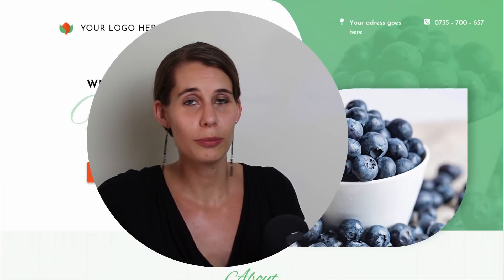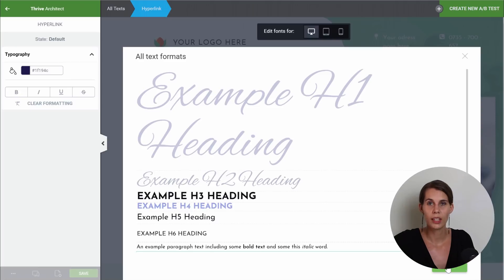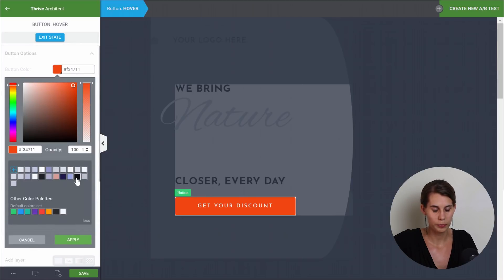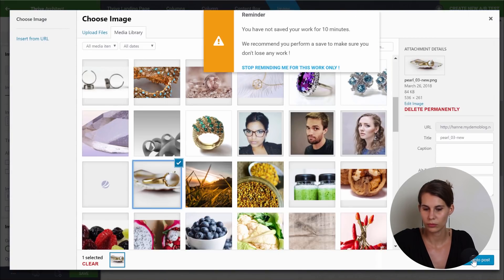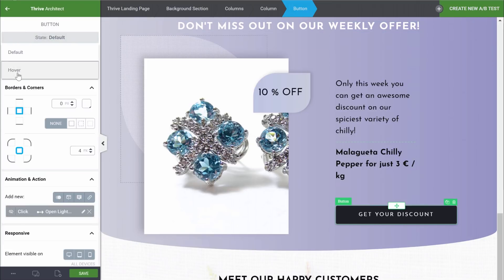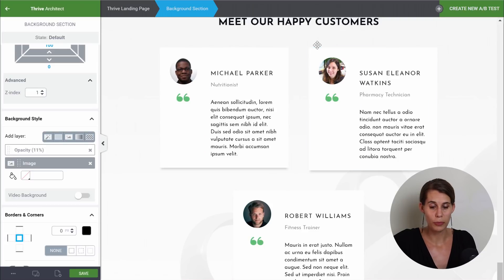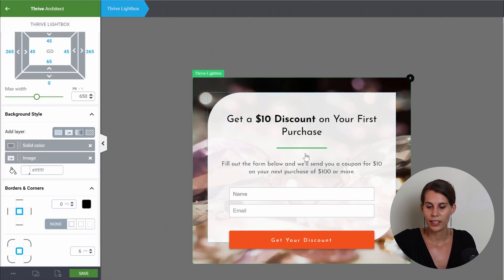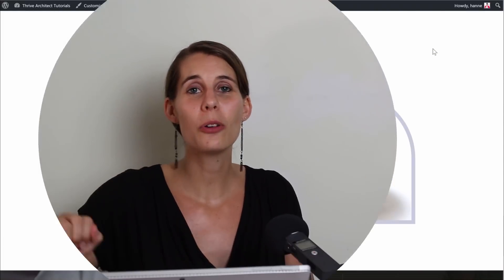Fully Customizable Local Business Landing Pages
These (and over 200 other) templates are included in Thrive Architect ?utm_source=Youtube&utm_medium=Video&utm_campaign=Fully+Customizable+Local+Business+Landing+Pages

In this video you'll discover 3 new landing page templates for a food shop, a jewelry shop and a beauty salon. You'll also see how to customize every little detail of this template to make it match your brand.